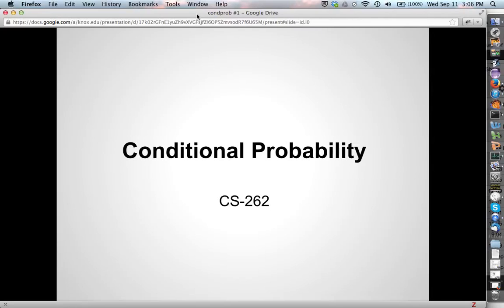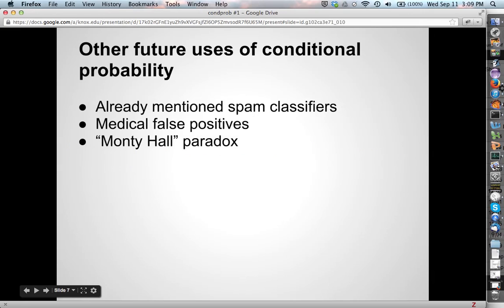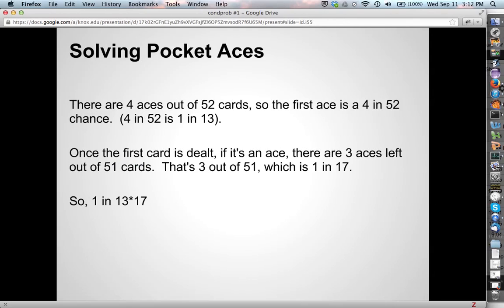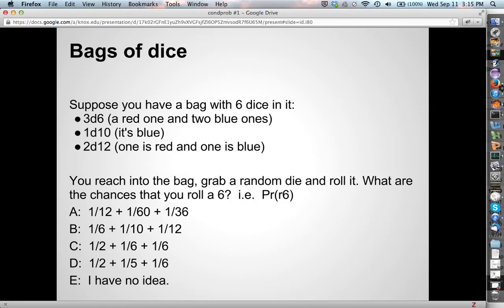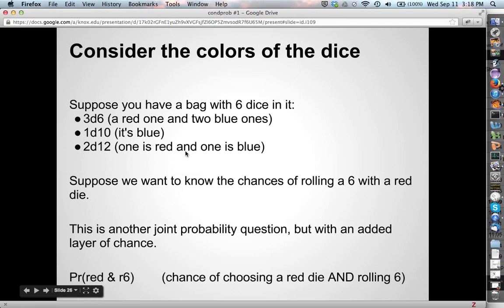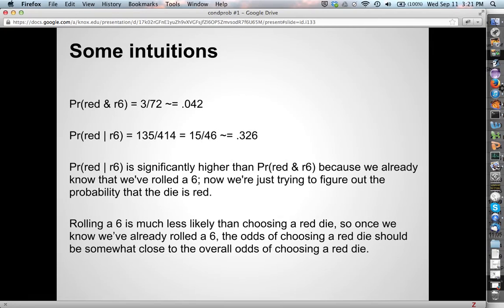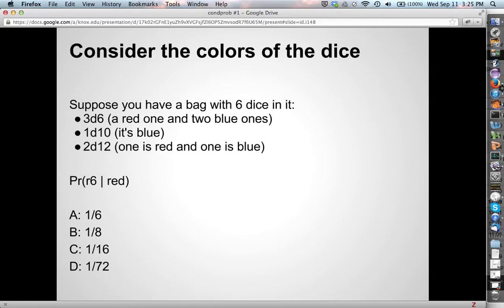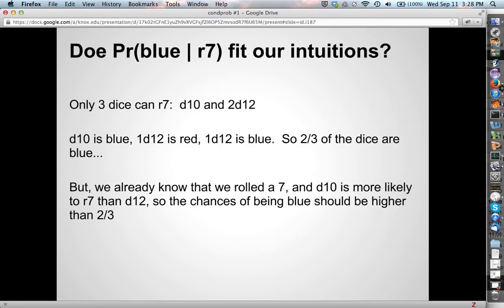condprob1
Conditional Probability